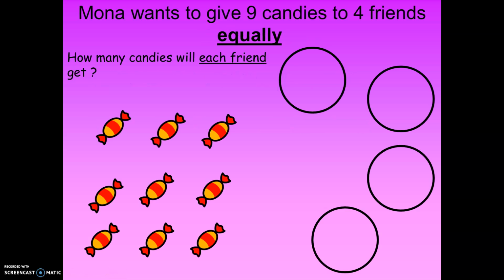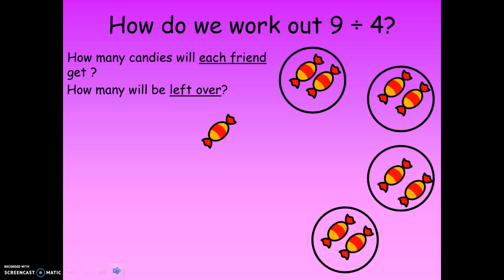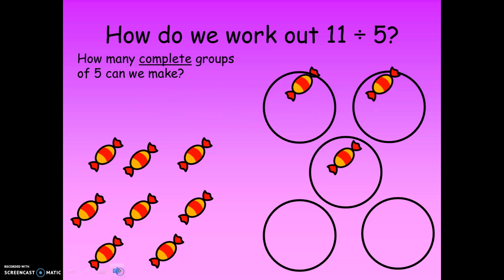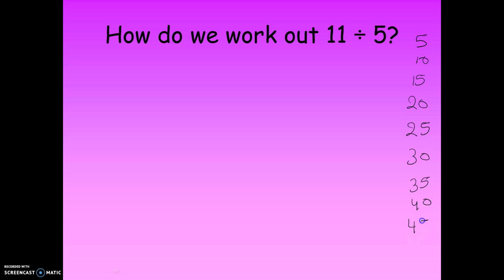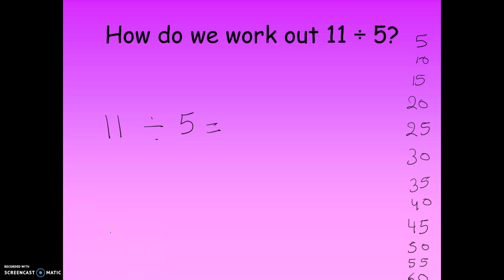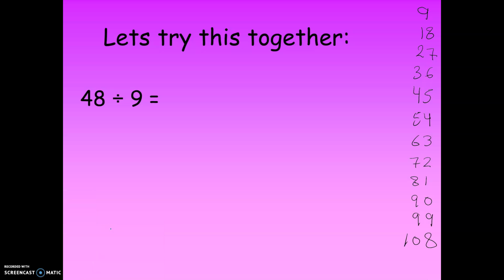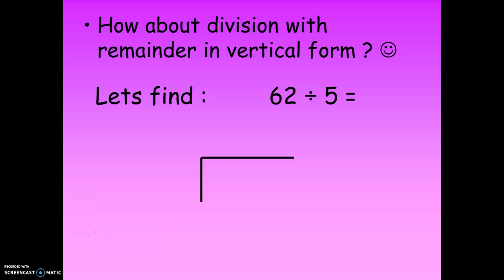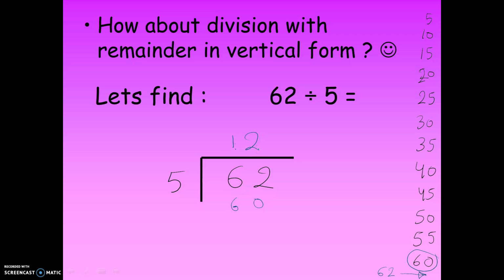Solve Short Division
This tutorial will show how to do short division use drawings and time table